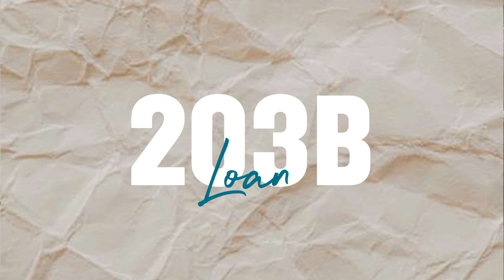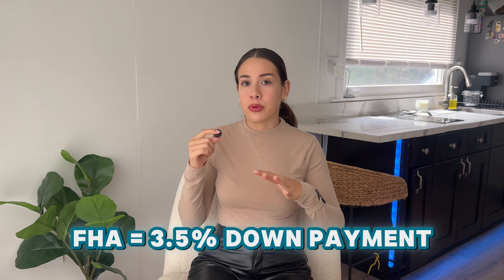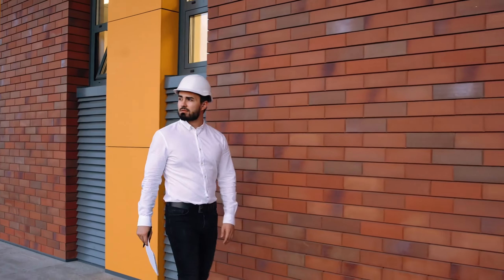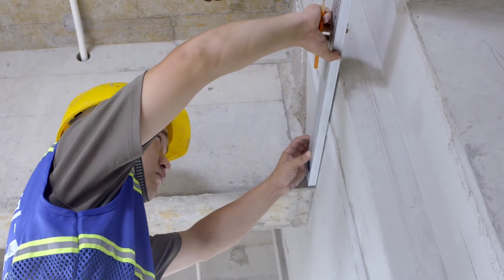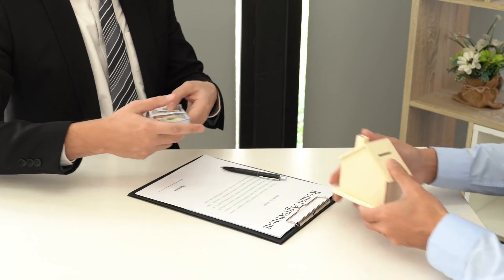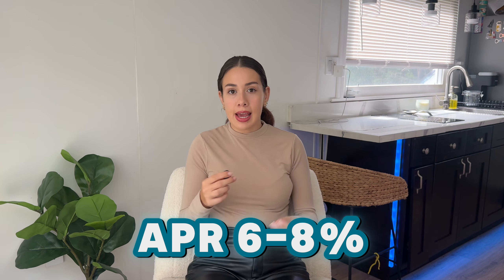These Loan Programs Will get You Your 1st (or Next) Investment Property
Investing in real estate can be hard... Especially when you don't have the capital to do it.

If you would like to get financing on a deal your working on in Florida, you're in luck!
I am now a licensed Loan Officer working in the state of FL in oder to help you get the best financing possible to start your Real Estate journey.
NMLS #2540111

In Todays Video, we're going over these loan programs:
⭐️ FHA 7b Loan
⭐️ Home equity line of credit (HELOC)
⭐️ Cash out refinance
⭐️ SBA 7a Loan
⭐️ Hard money loan & seller financing

Want to go ahead and see what we can pre-approve you for? fill out the application below and I personally will be in touch :)